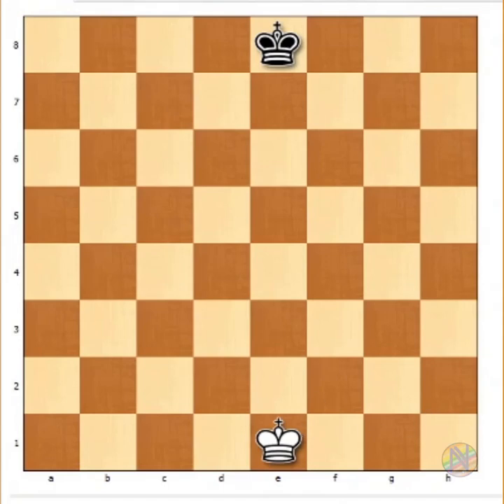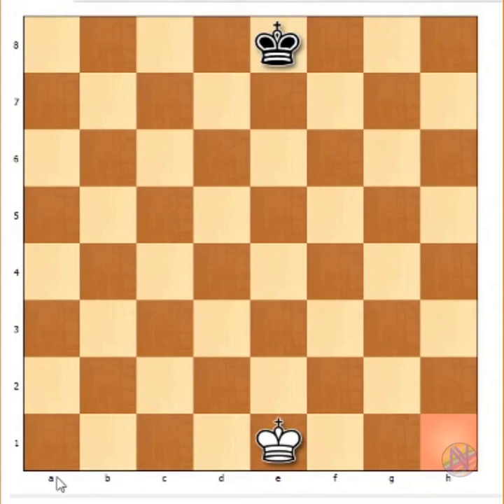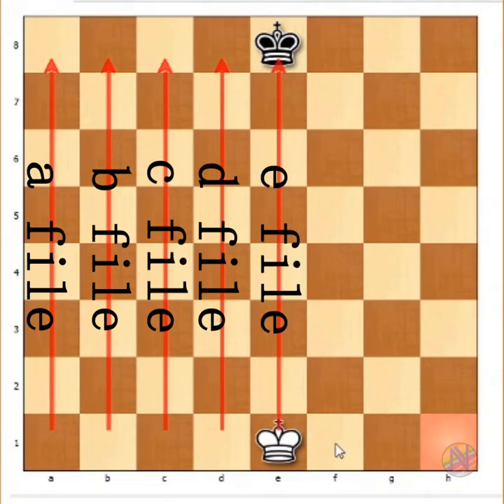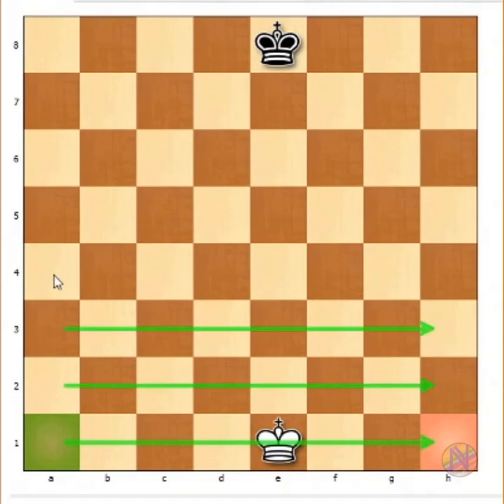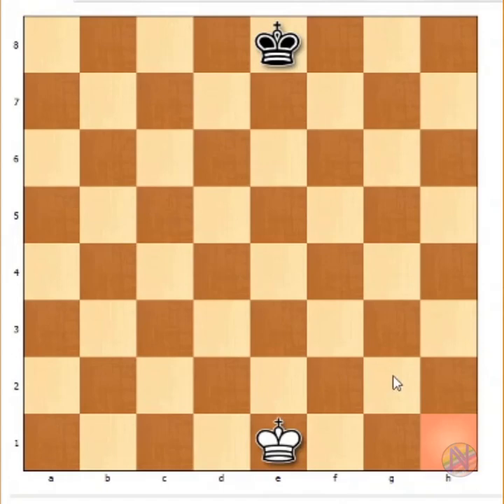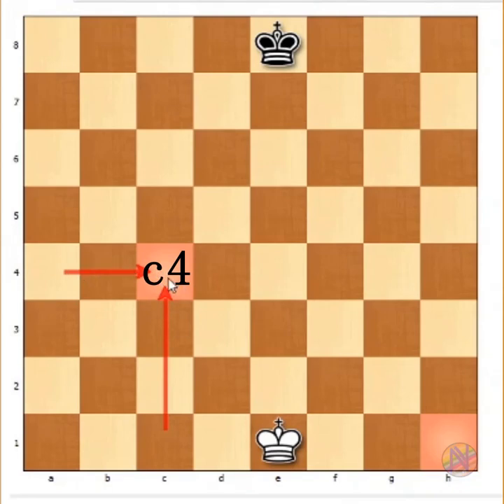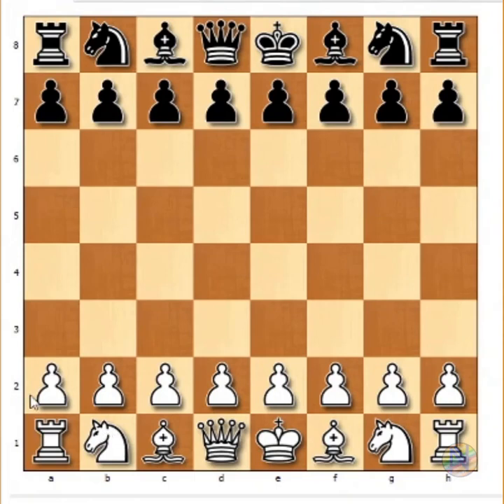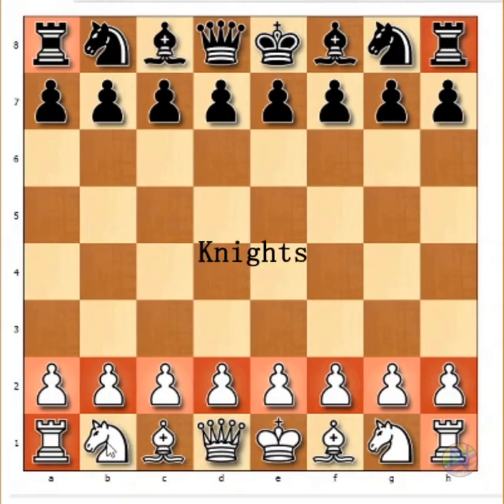#1 Know Chess Pieces | Setting Chess Board | Ranks | Files | Notation for Square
In this video, I am explaining about files, ranks, the notation for squares in chess, chess pieces and how to set up a chessboard.

Content Narinder Singh
Subtitles Sonia Rajput